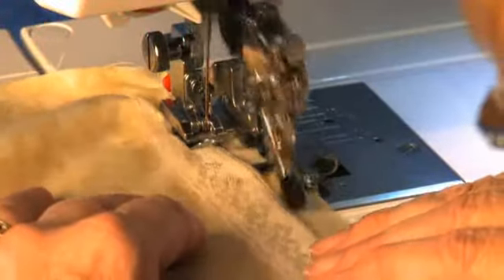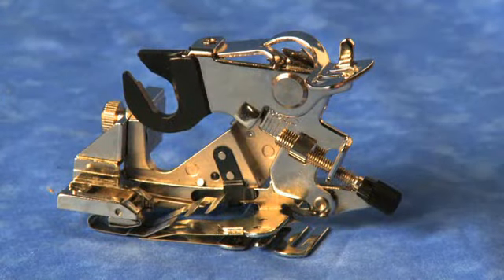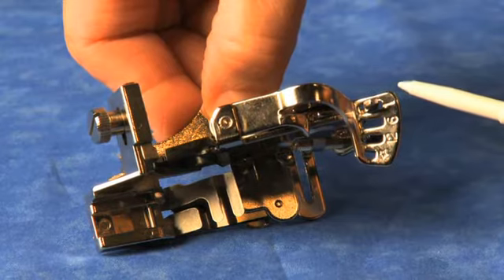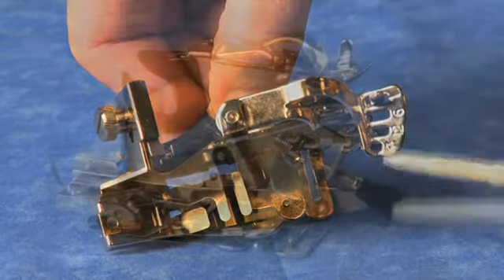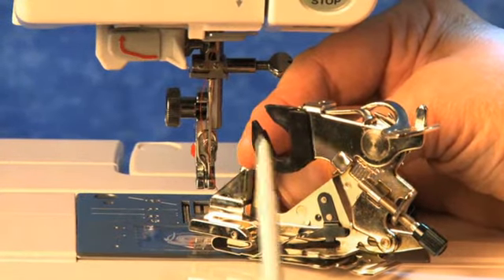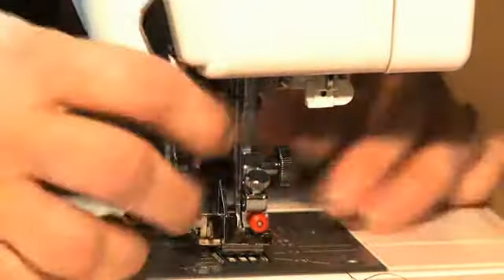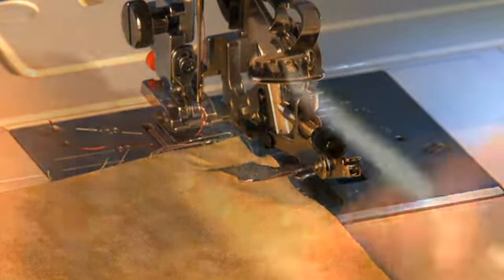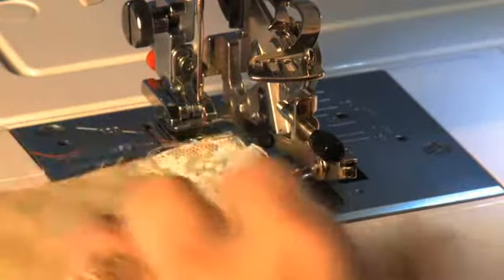Janome The Ultimate Ruffler Video Attaching Lace While Gathering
Janome Sewing Machine The Ultimate Ruffler Video Creating Ruffles And Pleats